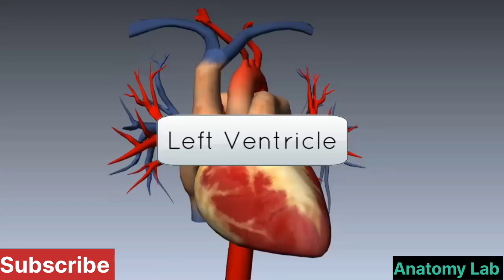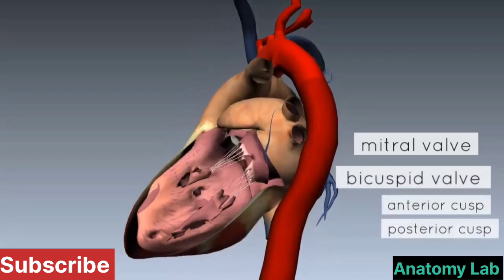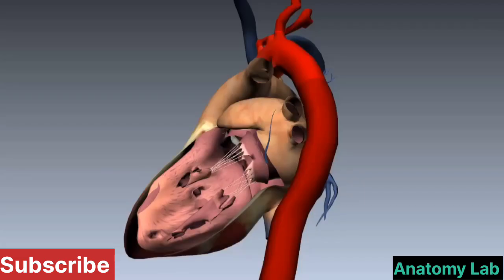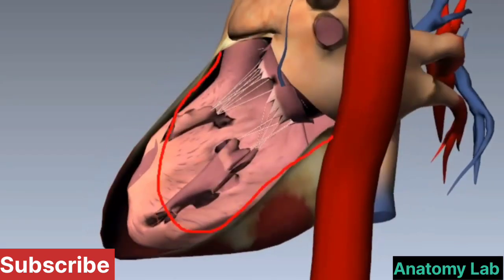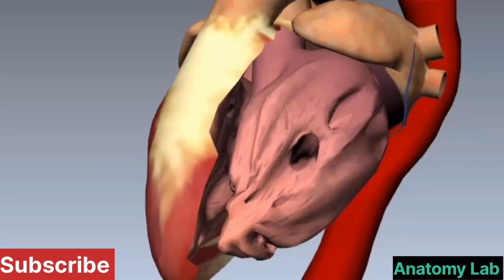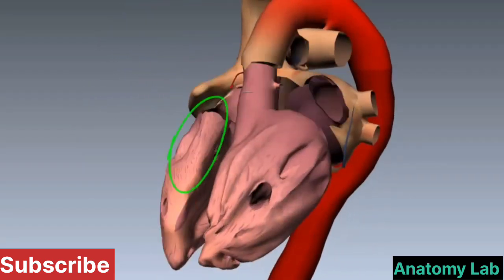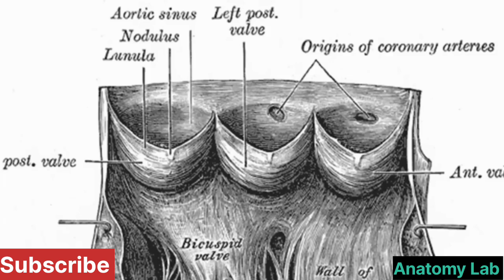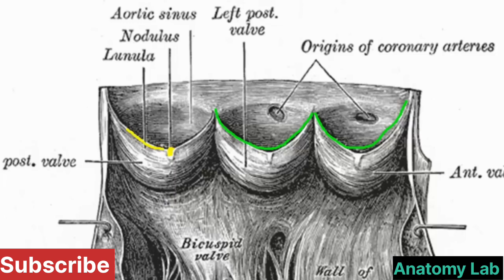Heart Anatomy _ left Ventricle_3D Anatomy